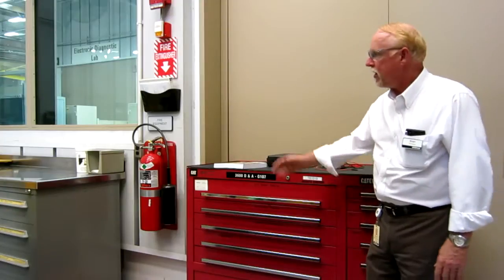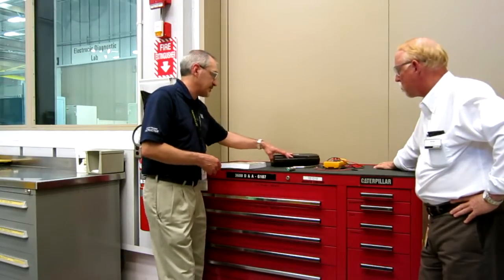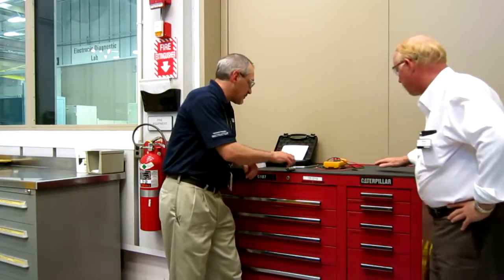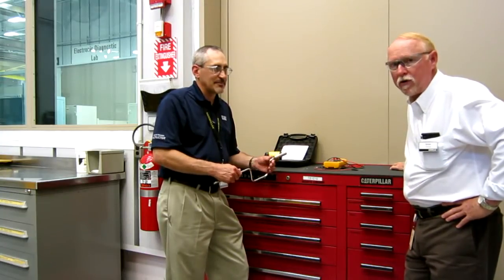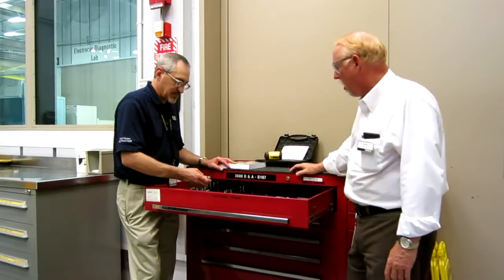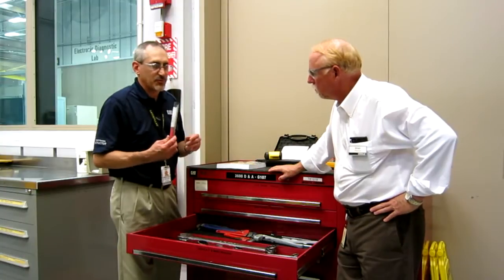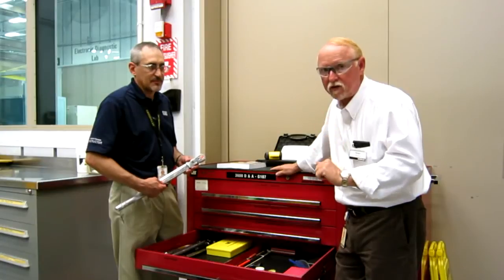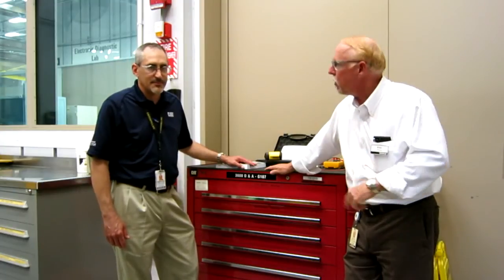Cat Tools and Supplies: Field Report -- Monte's Tool Box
Brian talks to Monte about his Cat tool box. Monte is a gas engine instructor and shows us what is in his tool box, including: the Cat Speed Wrench (8H-8573), an IR Thermometer (251-0030), and the Fluke 87 Model V (257-9140).

For more information about the thermometer and the multimeter, contact your local Cat dealer.